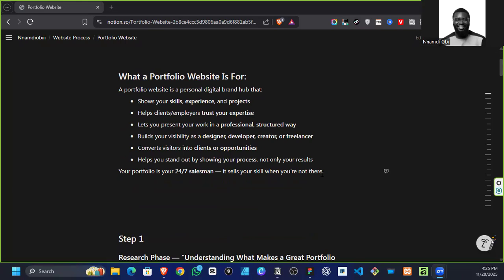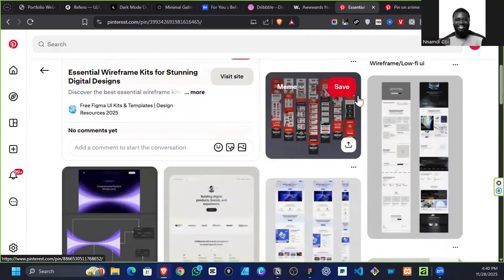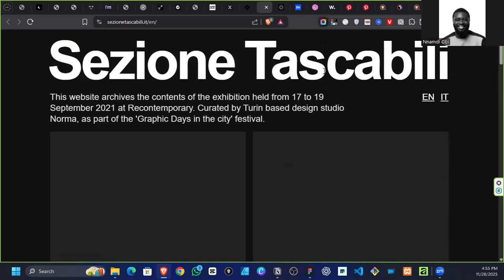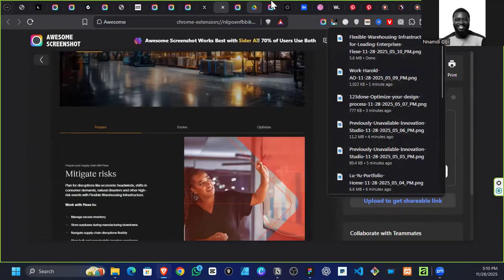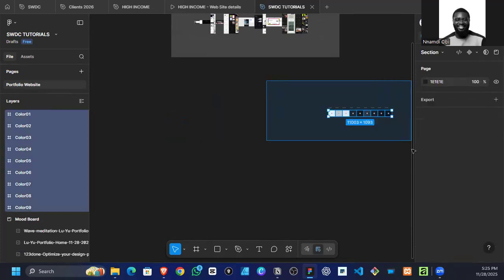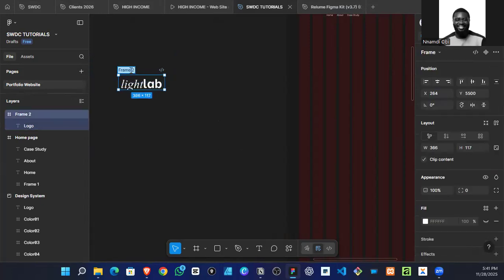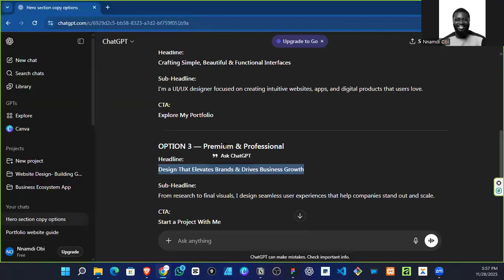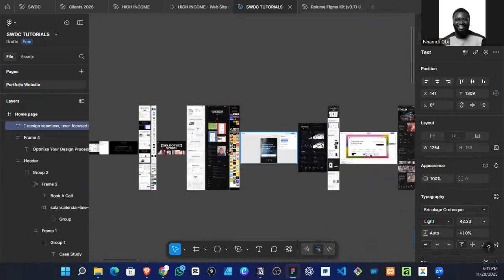Building A Portfolio Business